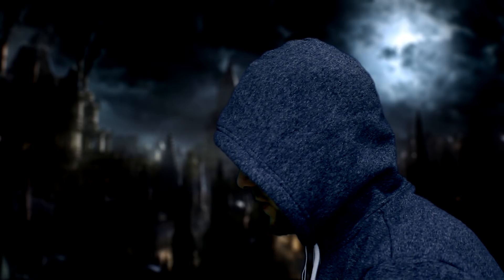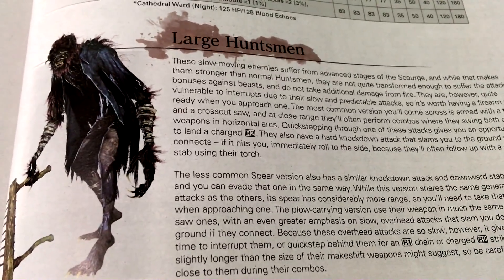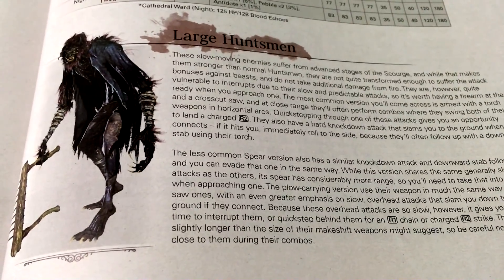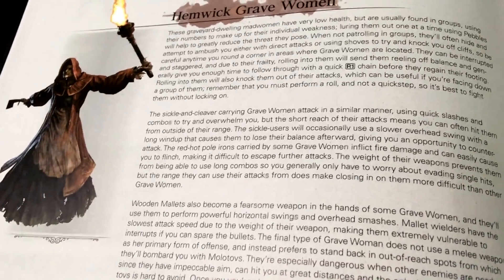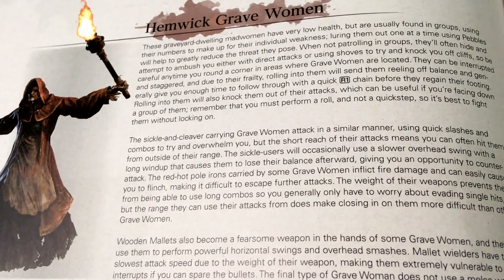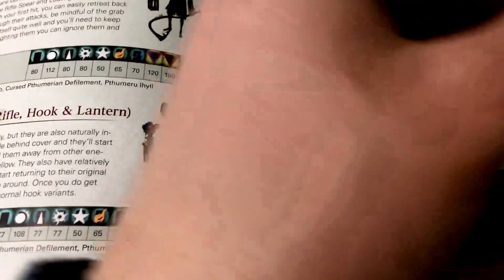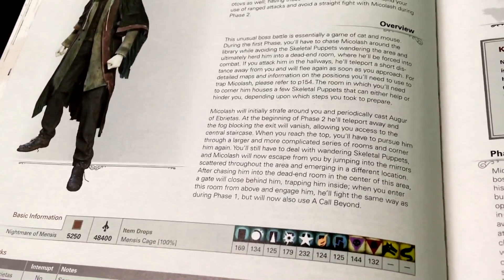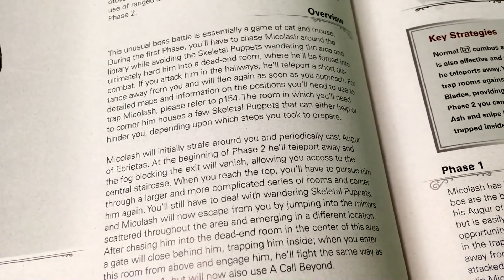[ASMR] Reading About Characters In The Bloodborne Collector's Edition Strategy Guide | Soft Spoken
I thought I would film a video reading about my favorite characters/bosses from the Bloodborne universe! I was originally in the video the whole time but rendering the video kept taking too long and crashing.

Enjoy folks